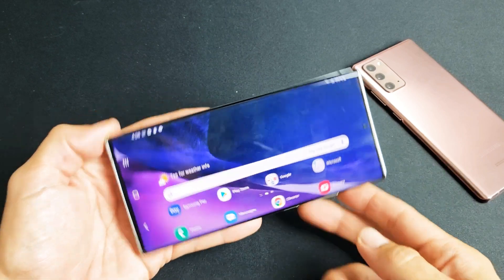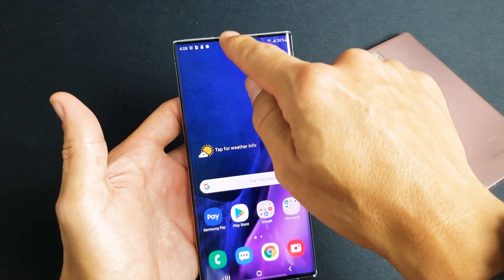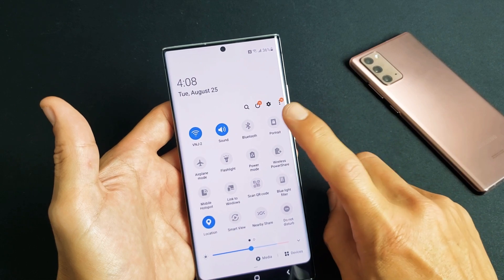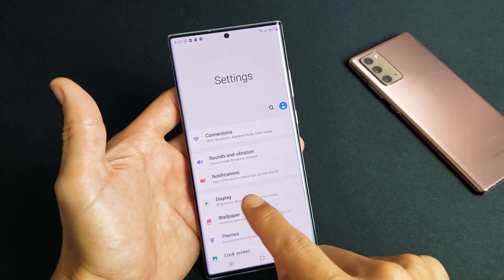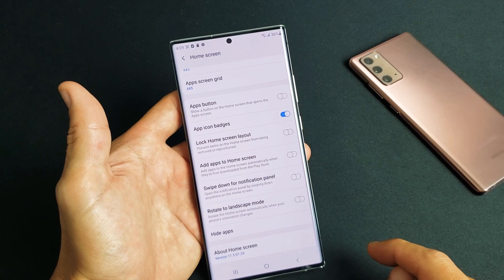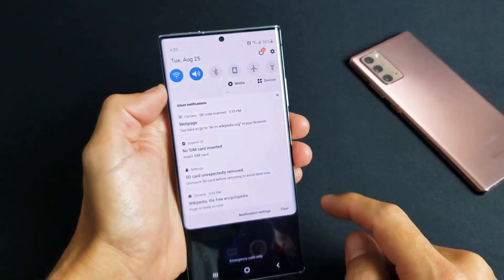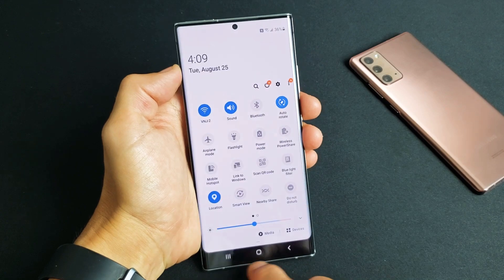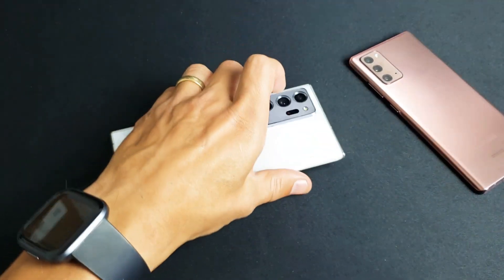Galaxy Note 20: How to Auto Rotate Home Screen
I show you how to auto rotate (turn side ways or landscape/portrait orientation) on the Samsung Galaxy Note 20 and Note 20 Ultra. Hope this helps.

Galaxy Note 20 / Note 20 Ultra